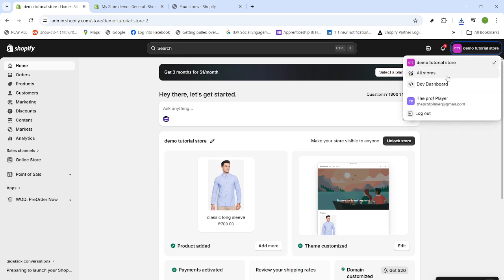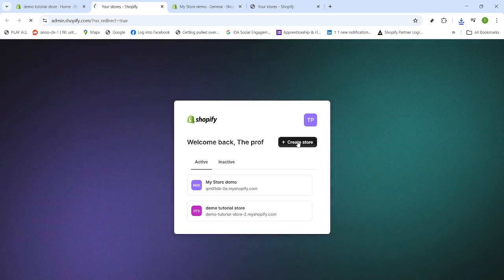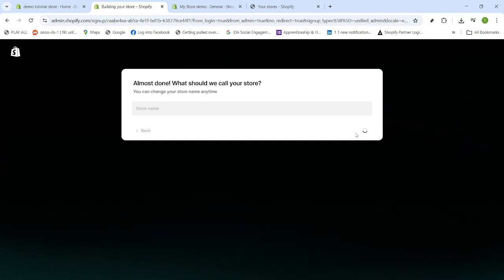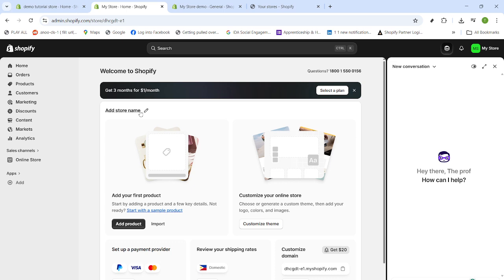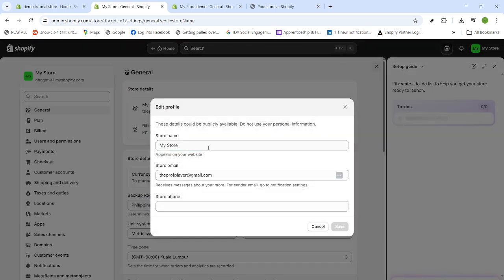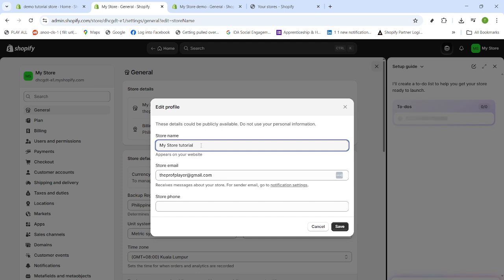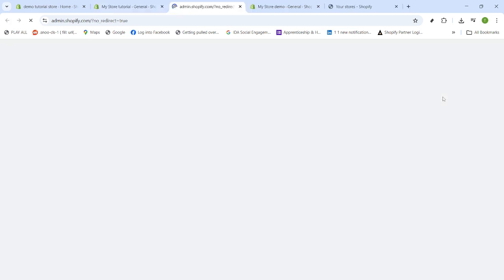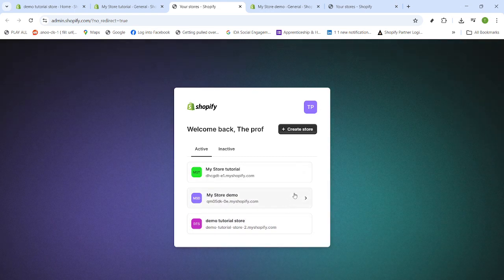How To Add Another Store To Your Shopify Account (Updated 2026)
In this video, we discuss business management and how to add another store to your existing login. We show you how to use the shopify account switcher to manage multiple stores effortlessly and scale your ecommerce presence in 2026.

00:00 Intro
00:25 Opening All Stores
00:42 Skipping Setup Steps
01:24 Renaming the Store
02:03 Conclusion & Final Tips